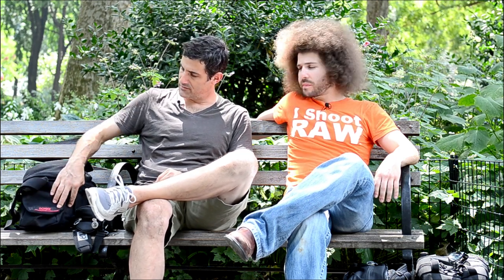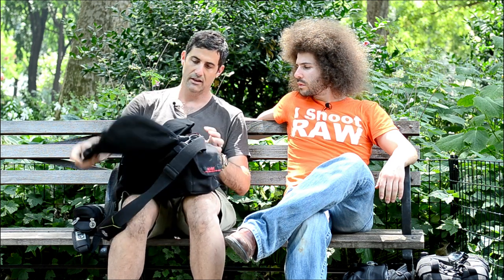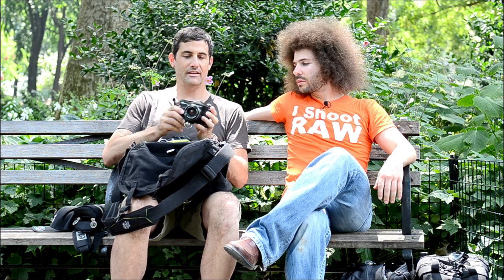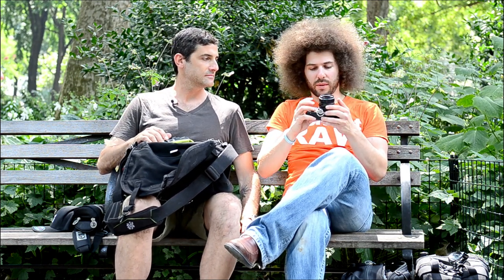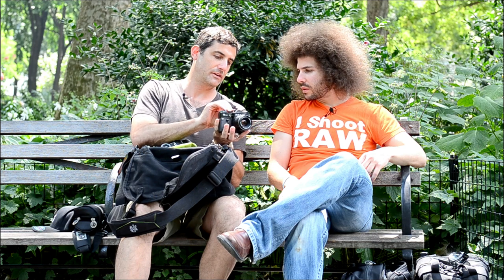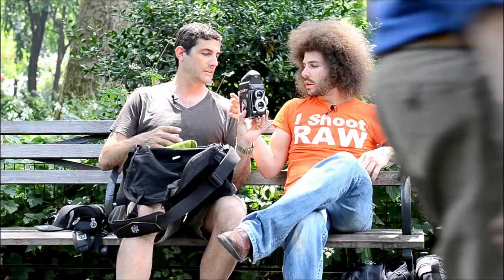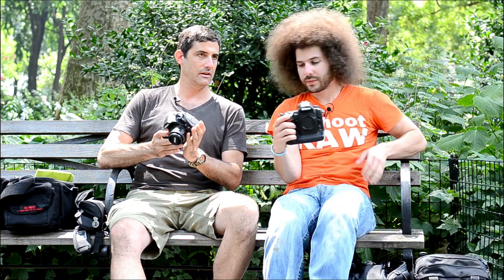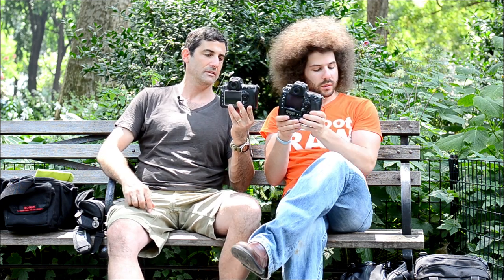Photography - A Talk in the Park Interview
In early August I went up to NYC for a meeting followed by a nice day in the park.  I called Adam Lerner who lives in the NYC to meet me for lunch and to talk photography.

I had brought my video and audio gear in case we decided to record out photography conversation.  Below you will find the video of Adam and I just talking photography as people walked by in the park.  The video was recorded with the Nikon D7000 and Nikon 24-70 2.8.